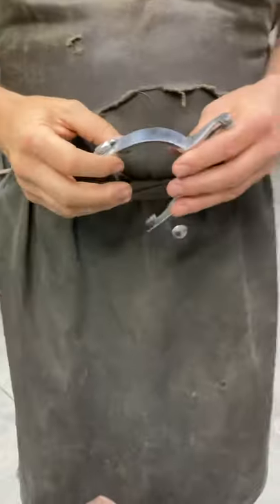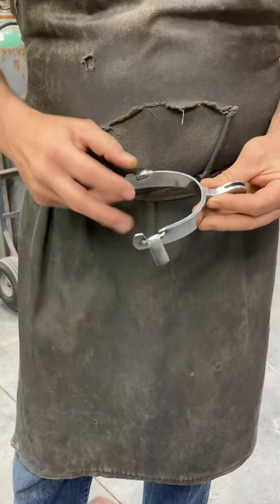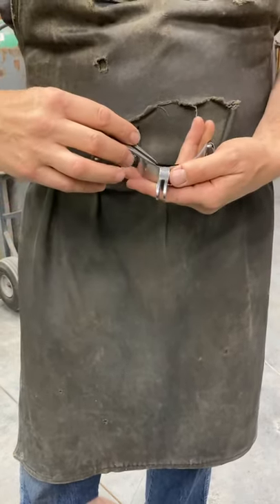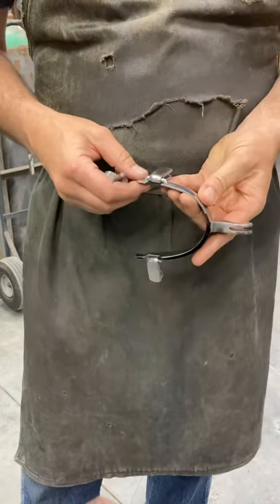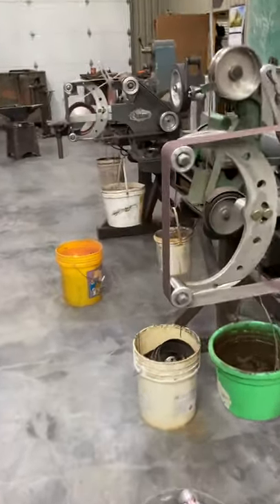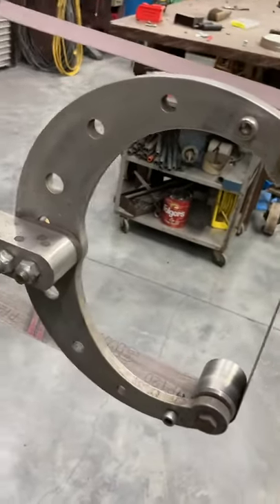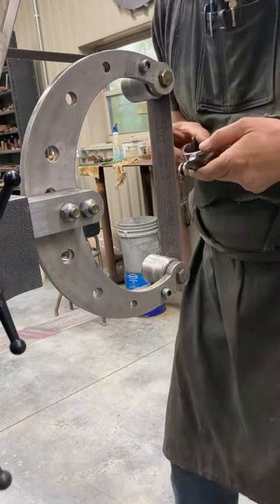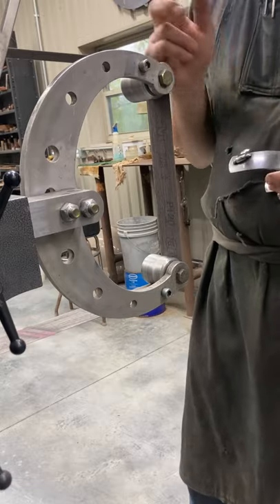Rounding the band on Spurs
I show how I make the bands on a pair of Spurs rounded on the outside.